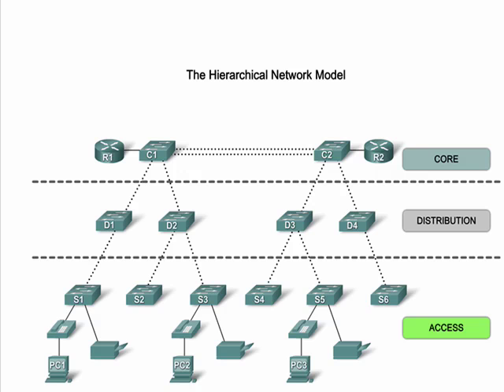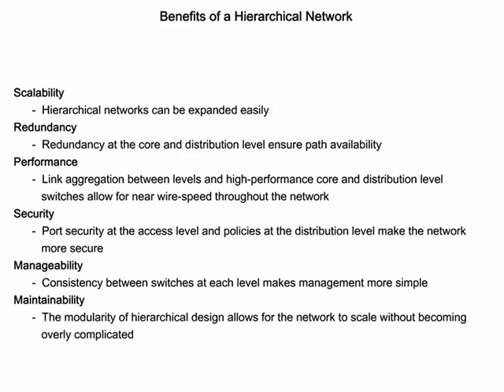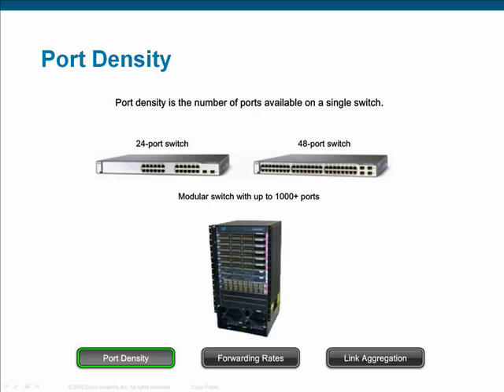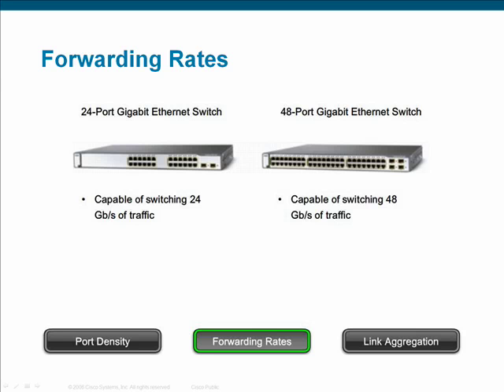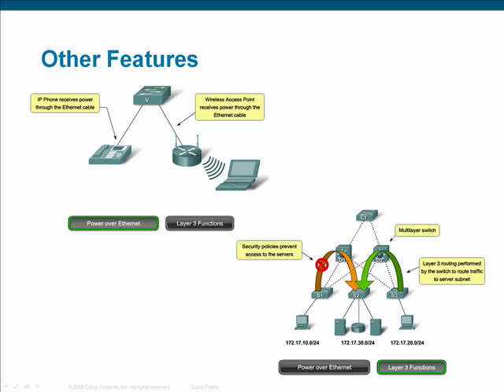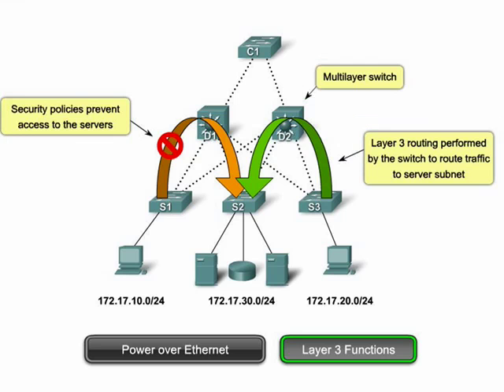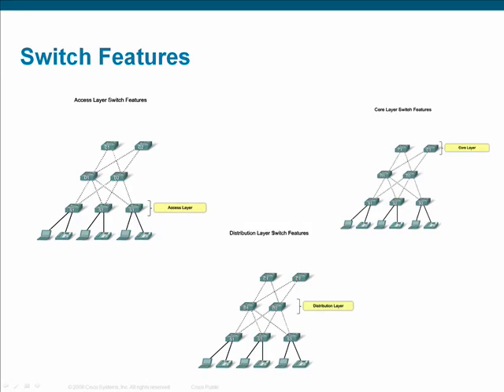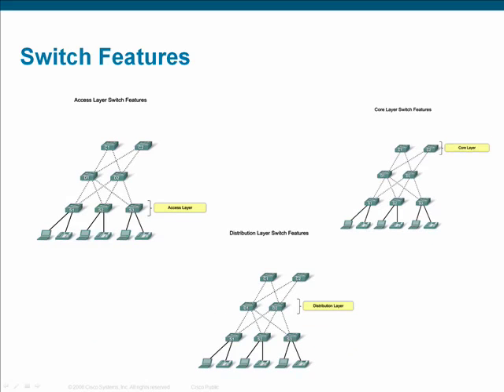Características del Switch. Capítulo 1. CCNA3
Características del Switch